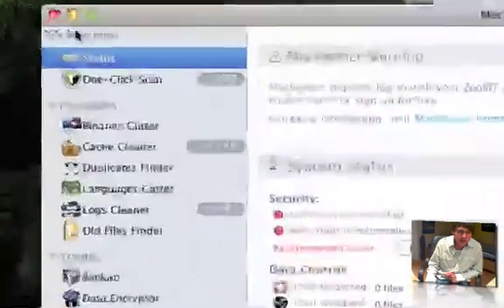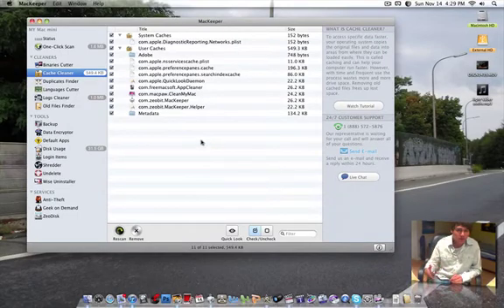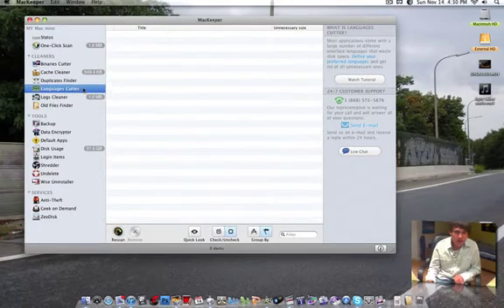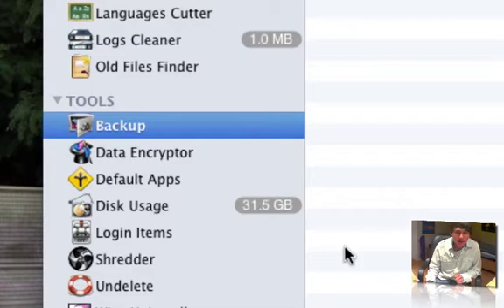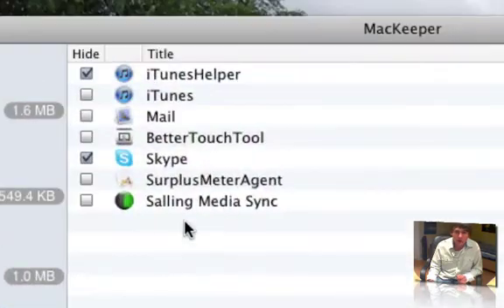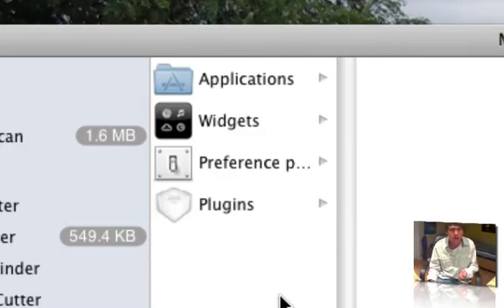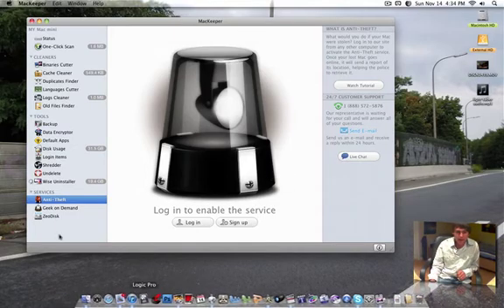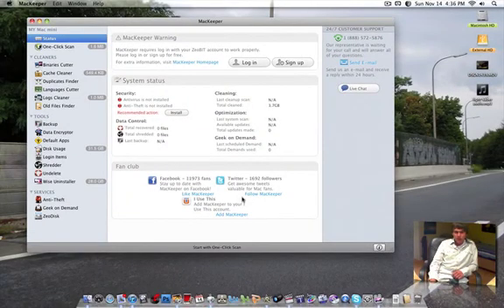Review of Mac Keeper by Zeobit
an indepth review of macKeeper and its different functions. this is a great app and i would really recomend it to any mac user